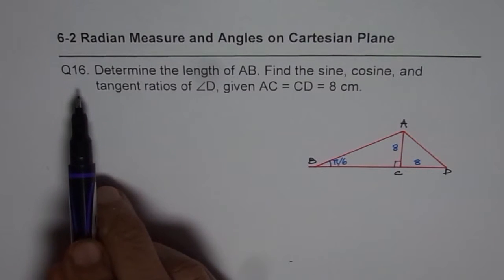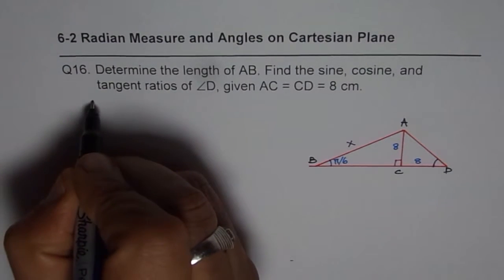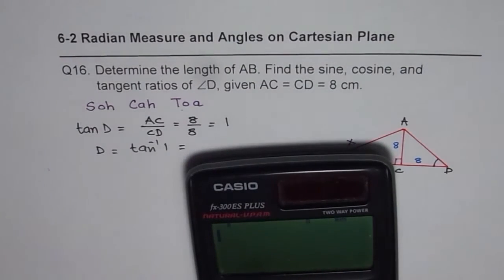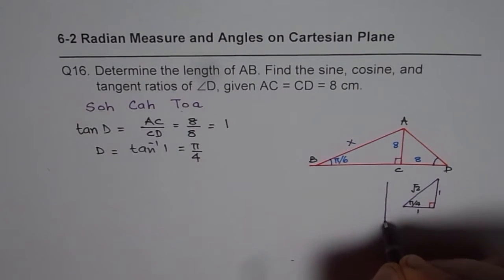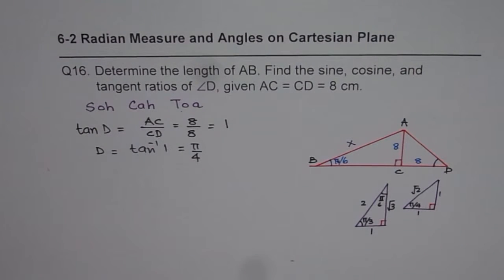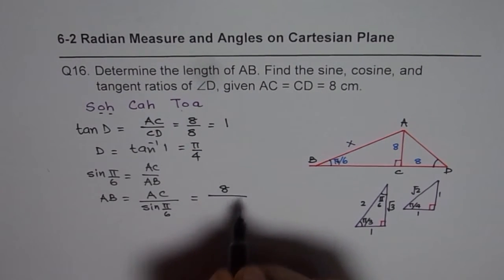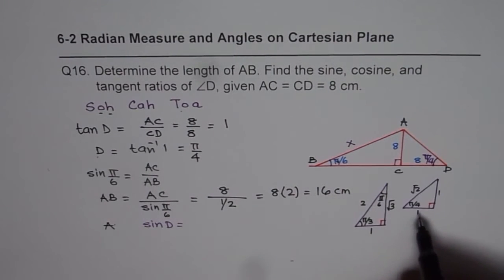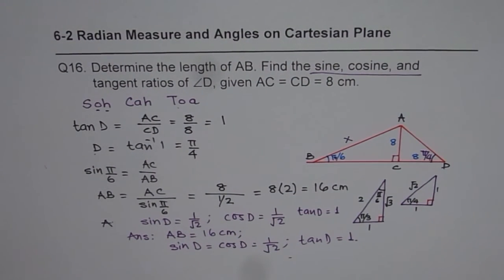Q16 Solve Triangle Radian Measure in Cartesian Plane Nelson MHF4U